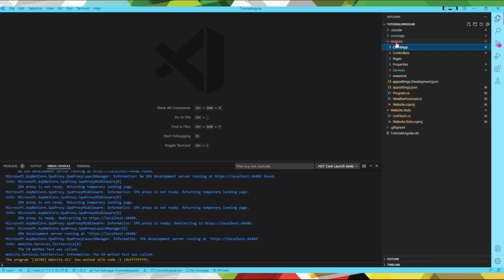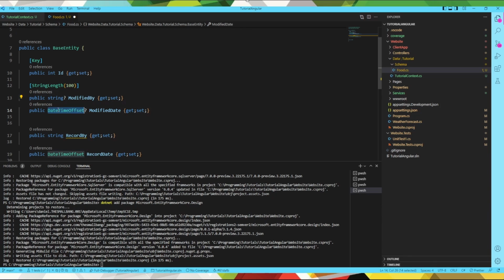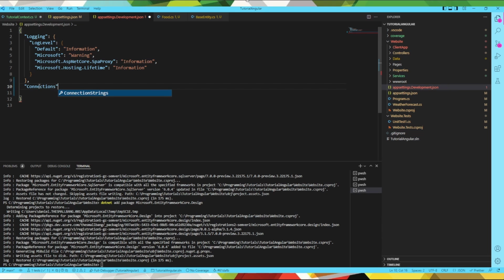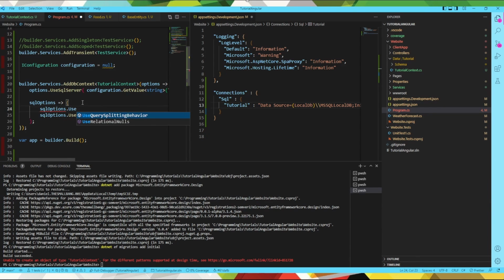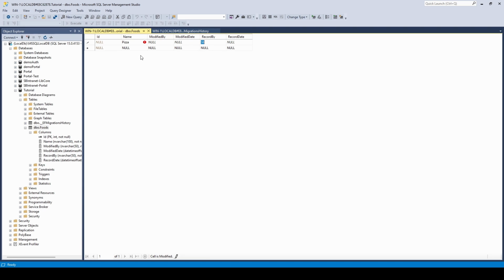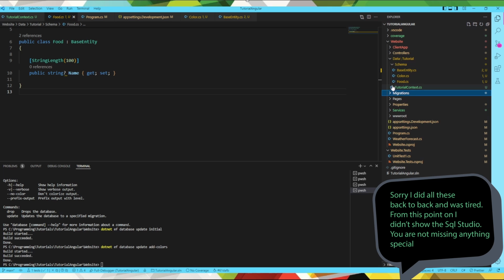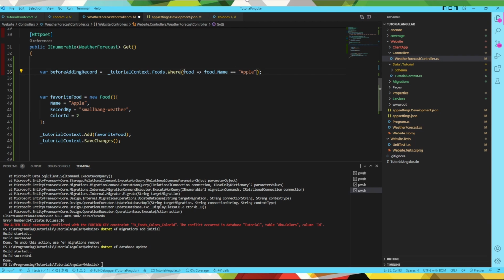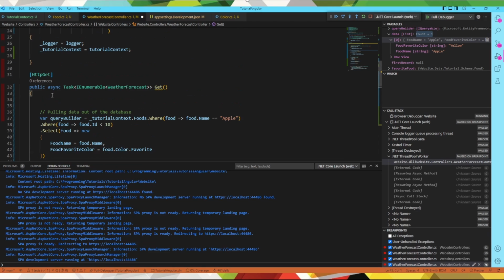.NET 6 | Angular 13 | VS Code - 6: Database Creation, Saving and Getting Data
In this video we talk about how to create your database, add tables, save records and pull data base out of the database to use in an api. We touch on some key things to know to avoid performance issues with the database